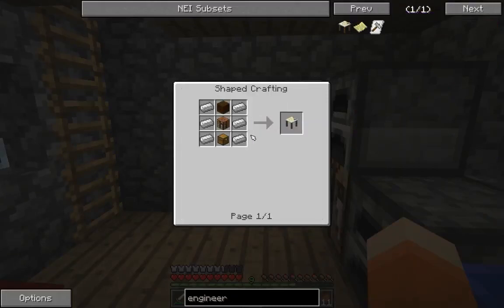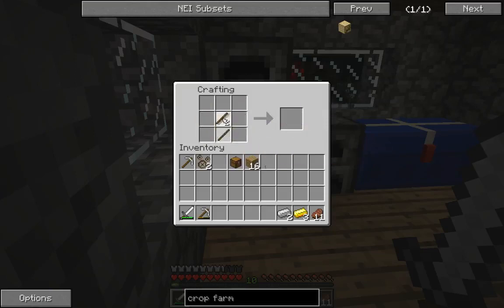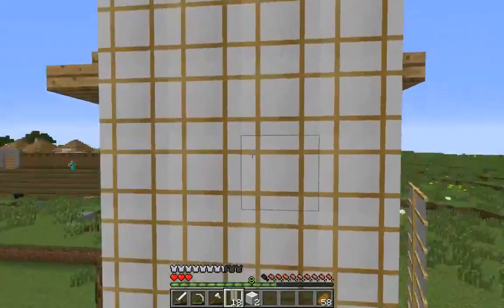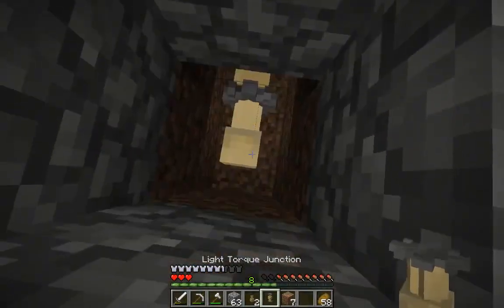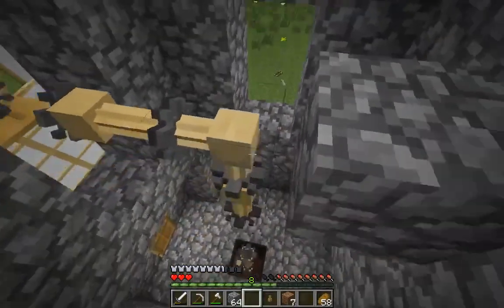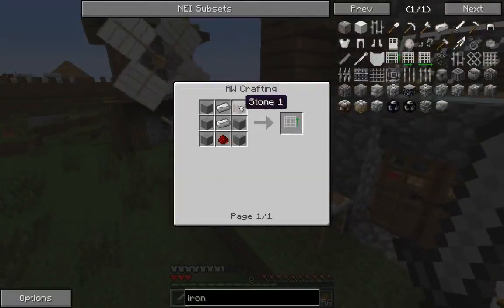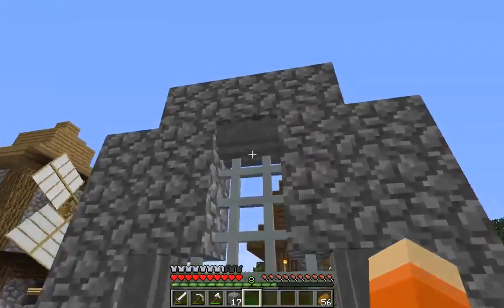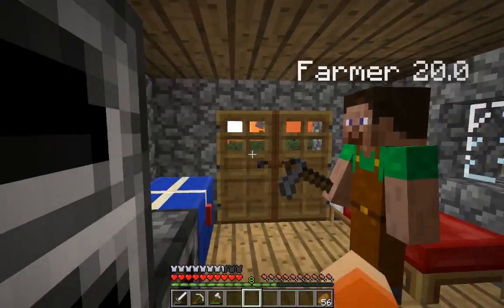Ancient Warfare SMP! #2| Research, Windmill, and Crop Farm! - Minecraft Mods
Today I do some research before setting up a windmill, an automatic crop farm and looking at the gate and drawbridge!

Ancient Warfare is a modification for Minecraft that adds a variety of game enhancements; new blocks, new entities, and a template based world-generation structure generator.